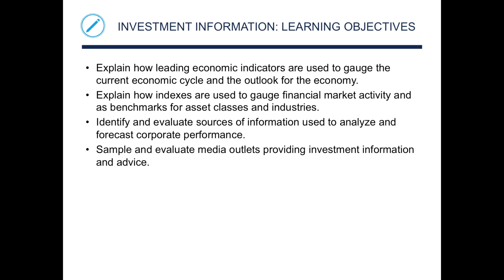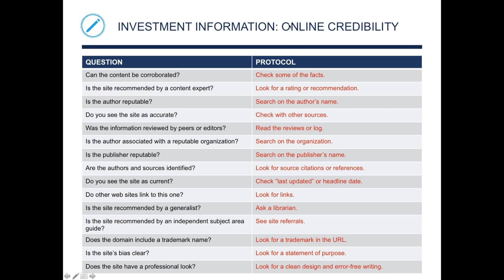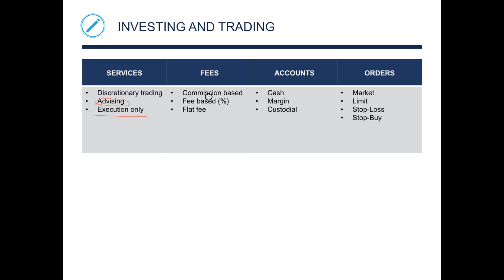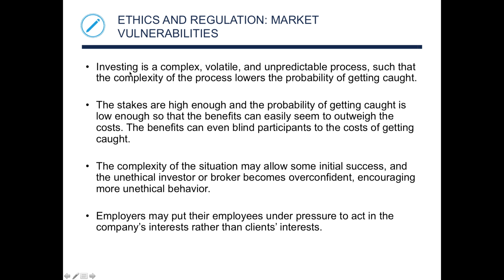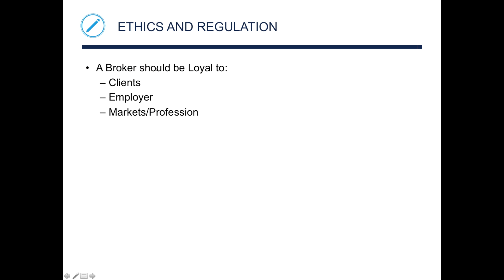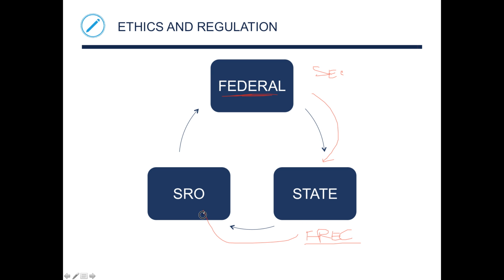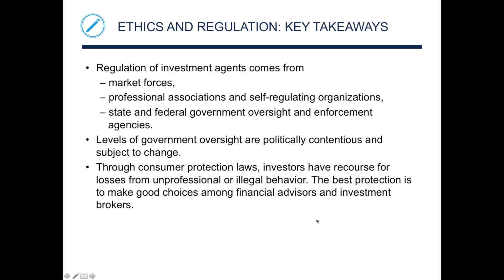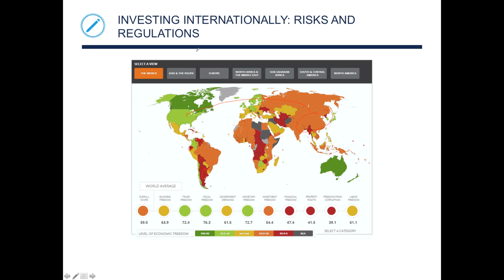FIN 1100 Ch 14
In this video, I go over chapter 14 of the Personal Finance text's PowerPoint Lecture.

There are 4 main sections in this chapter:

14-1 Investment Information
14-2 Investing and Trading
14-3 Ethics and Regulation
14-4 Investing Internationally

If you have any questions regarding CH 14, please feel free to email me at with "CH 14 Lecture FIN1100" as the subject and I will be more than happy to assist!

- Dr. L